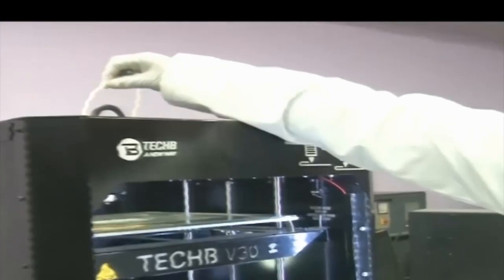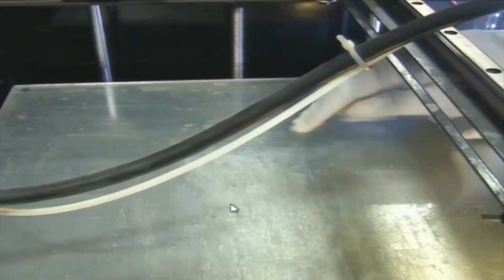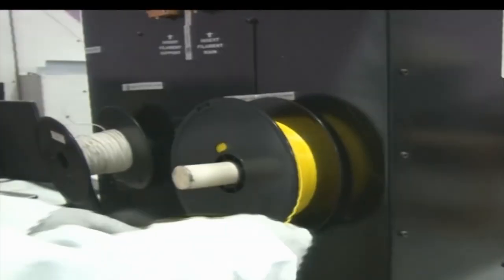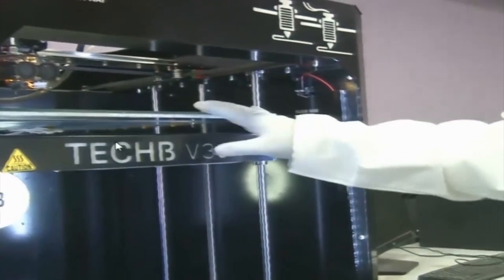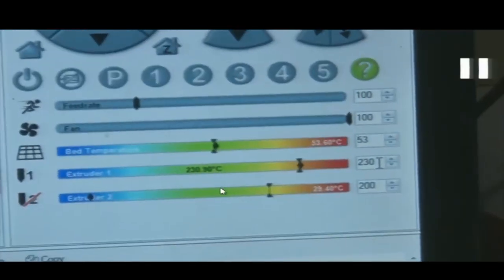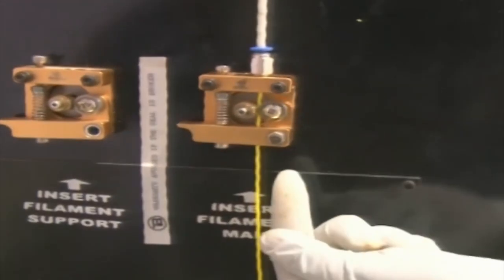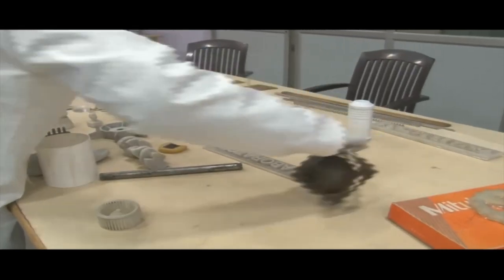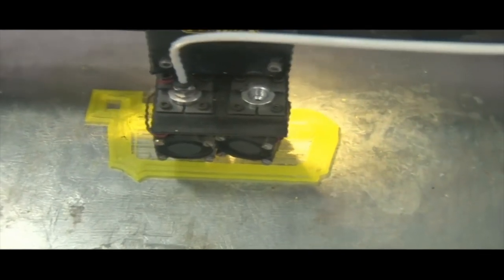noc19-me23 Lecture 27d, Laboratory demonstration, 3D printing Part 3 of 3